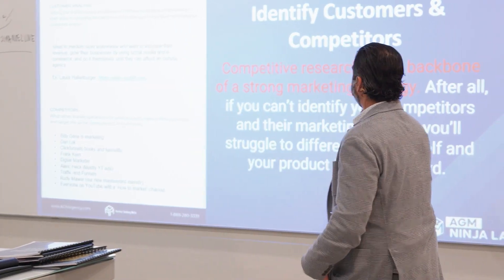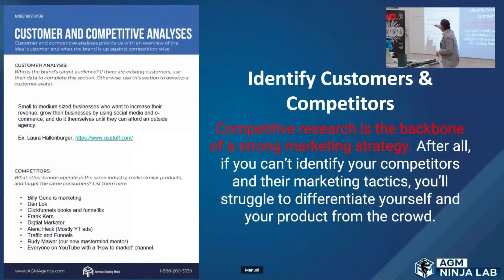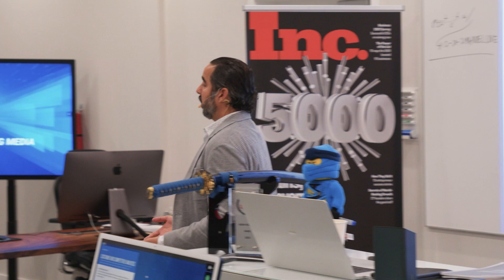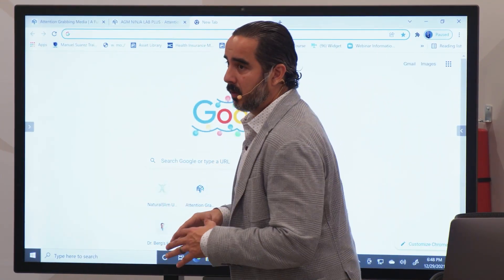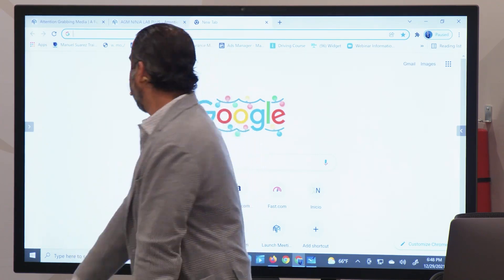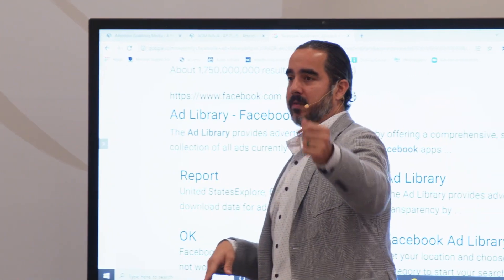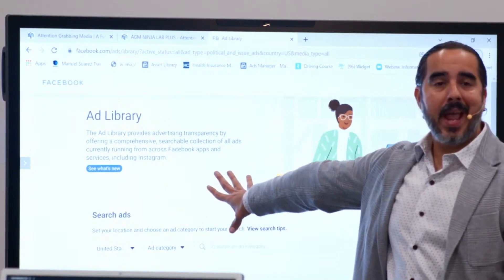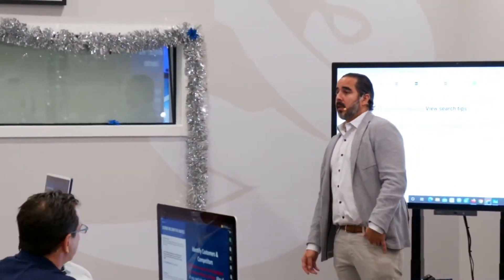Reverse Engineering Facebook Ads - How To Do Competition Research W/ The Facebook Ad Library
The Facebook ad library is THE place right now to do competition research, especially, if you want to see exactly what Facebook ads they’re running.

This is part of the reverse engineering process.

This means you get to peel back the curtain on your competition's Facebook ads and even their marketing funnels, depending on how deep you do your competition research.

If you want to learn more about marketing and how to dominate the social media advertising game join my coaching program.

TIMESTAMPS:

00:26 Identify Your Competition and Marketing Tactics.
04:20 How Do I Conduct Competition Research on Facebook?
04:53 How To Use The Facebook Ad Library For Competition Research?
08:46 Facebook Ad Examples: Natural Slim
11:38 Reverse Engineering Advertising Strategy

𝗔𝗯𝗼𝘂𝘁 ManuelSuarez